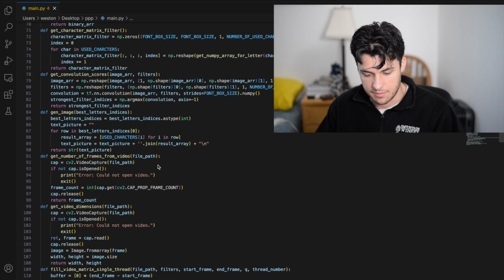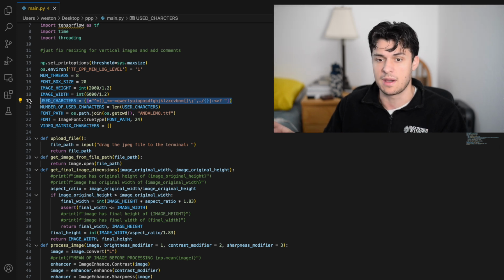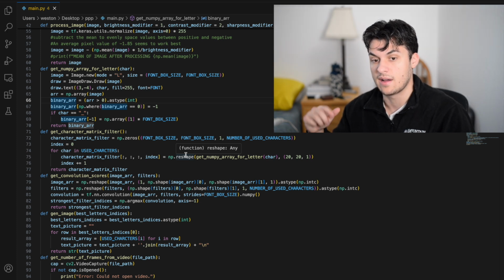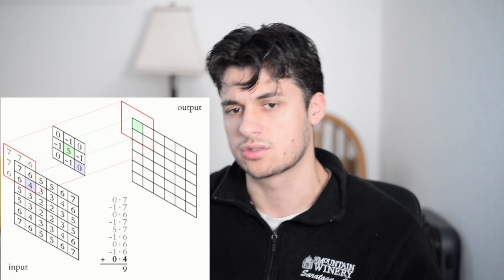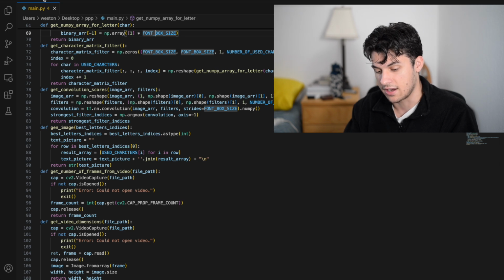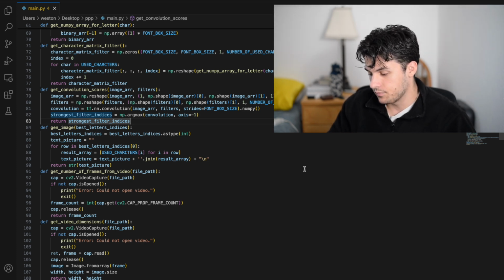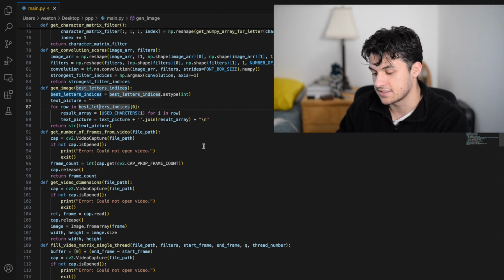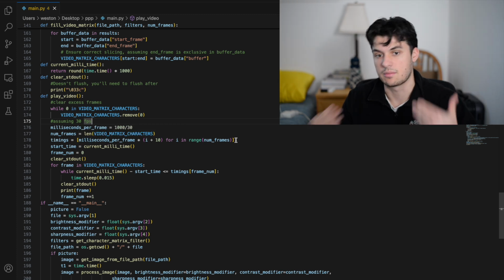Creating ASCII Videos In Python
I'm filming a video a day until I get a job in swe.